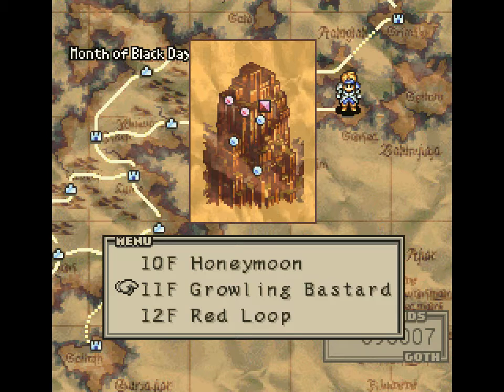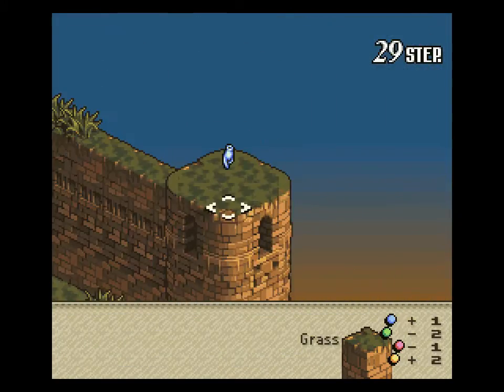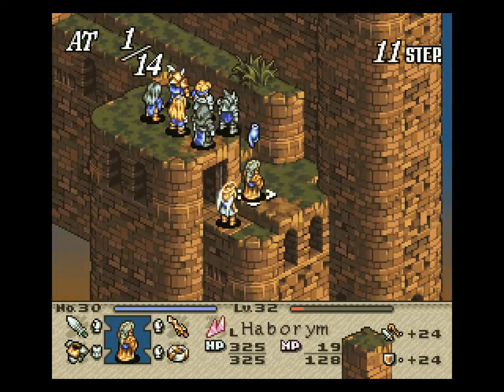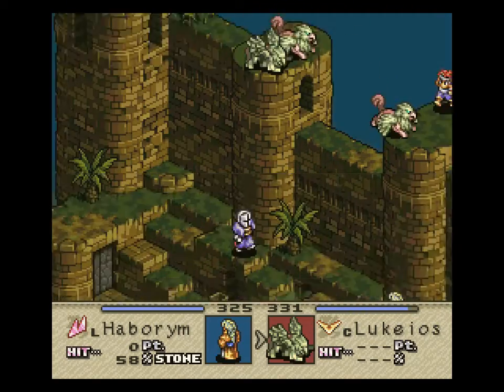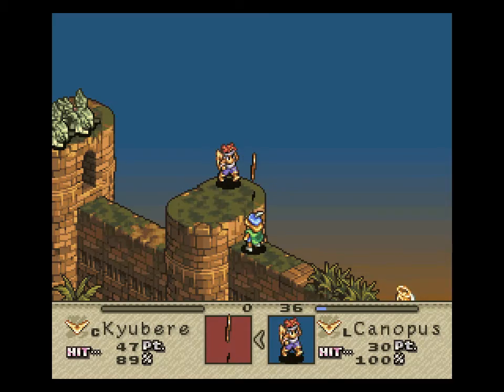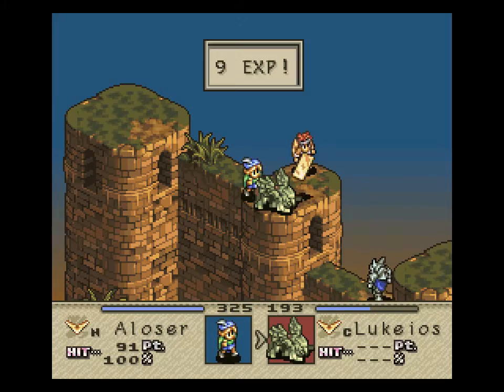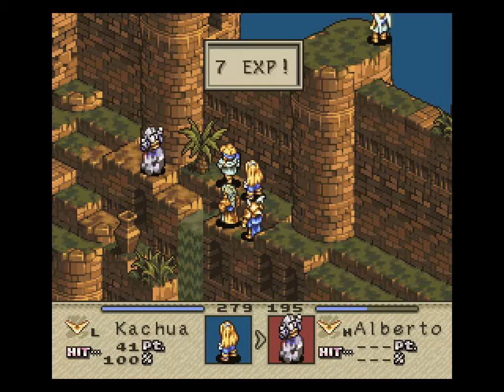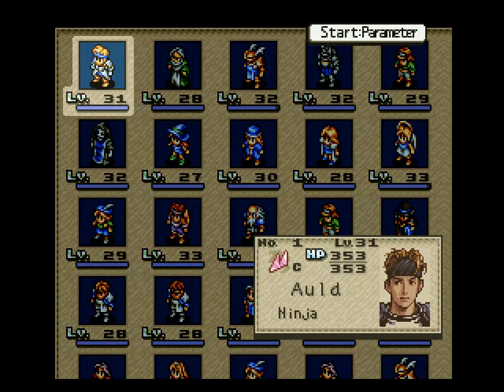Let's Play "Tactics Ogre" - Eden, Growling Bastard (11th Floor)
On this floor, we encounter another foe that can be found in the depths of Hell Gate, Hippogriffs. There's little that sets them apart from Griffons, however.